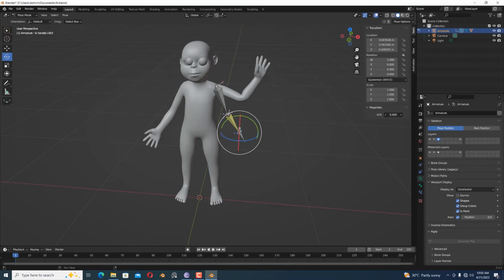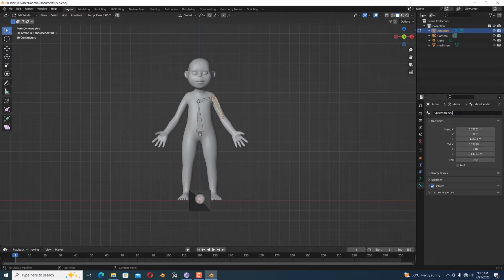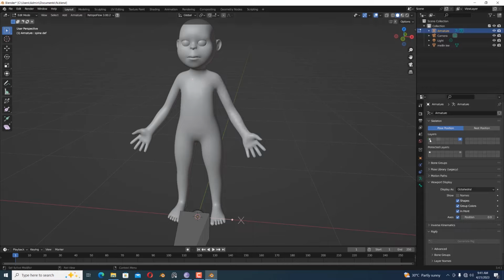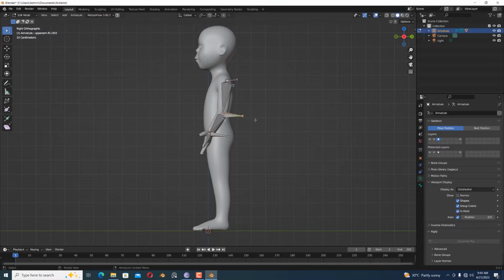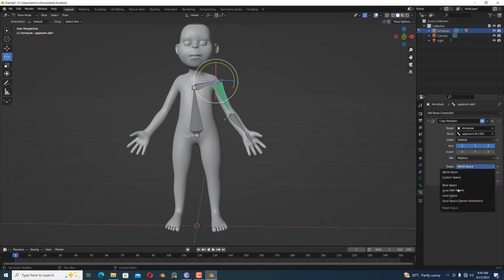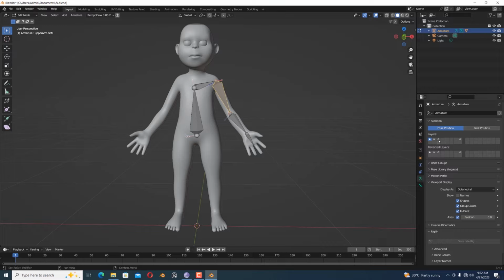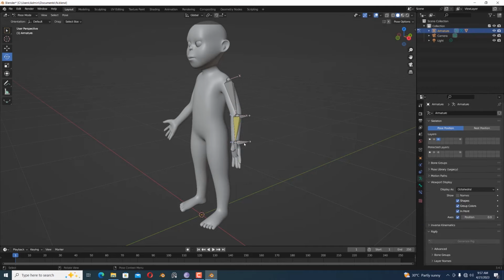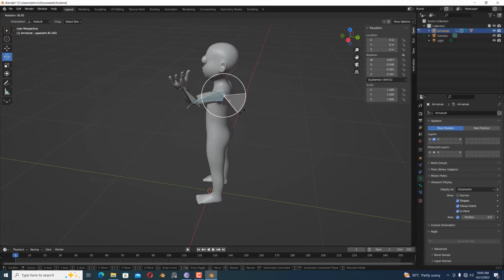Blender Rigging: IK/FK Switch Made Easy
I hope this tutorial can help you understand how to create IK and FK  switch .and how to use them